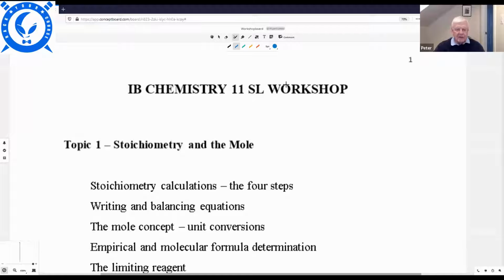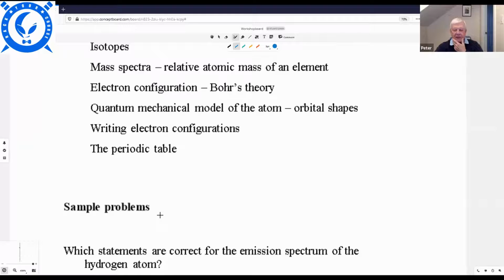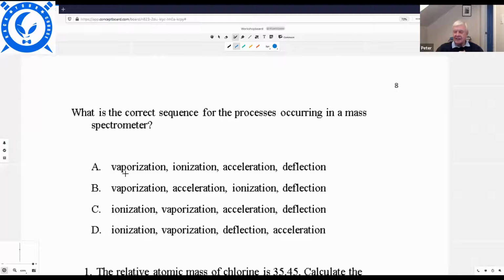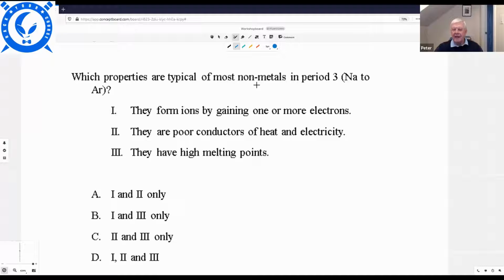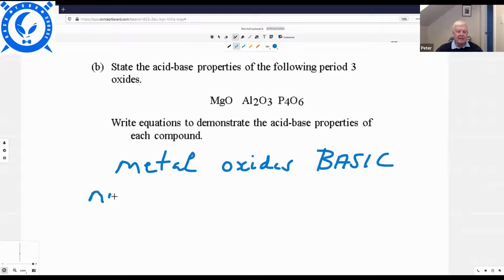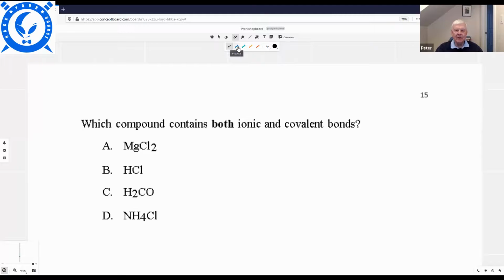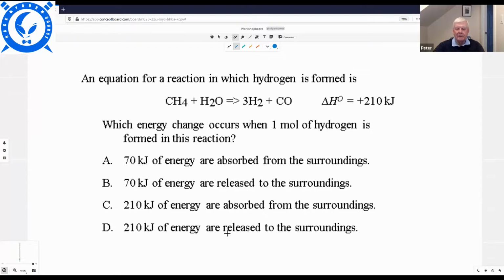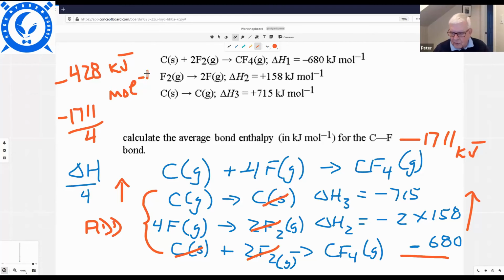IB CHEMISTRY SL EXAM REVIEW (stoichiometry / Atomic Structure/ Periodicity/ Bonding/Thermochemistry)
Join Hack Your Course AP and IB Tutoring Service for a free exam review of chemistry SL topics primarily focused on grade 11: